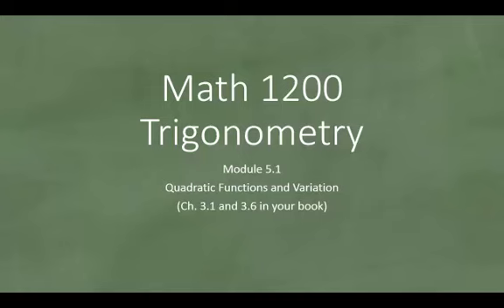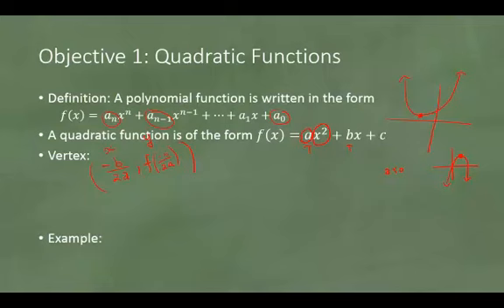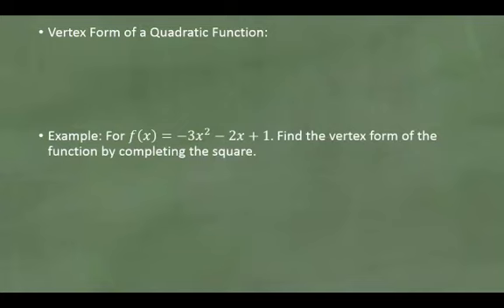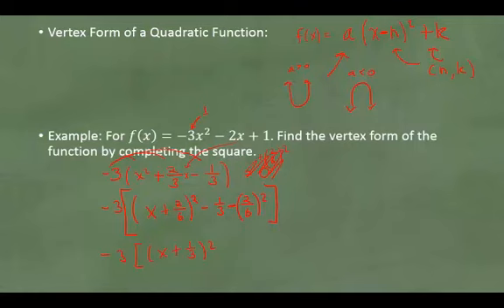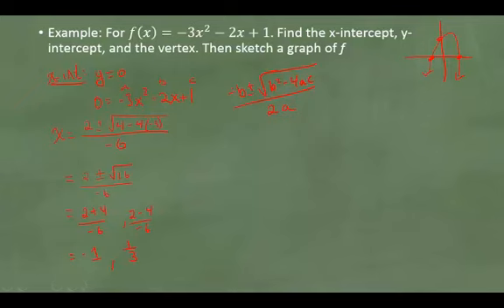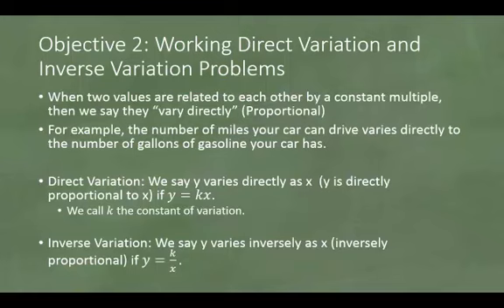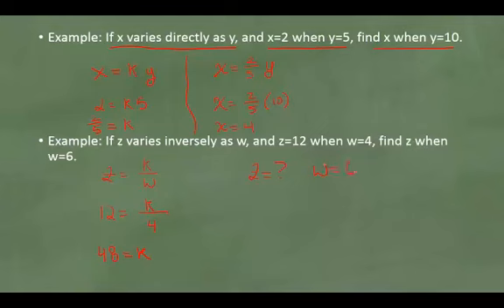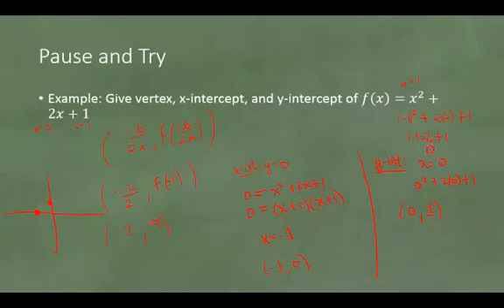Trig Module 5 1 F17